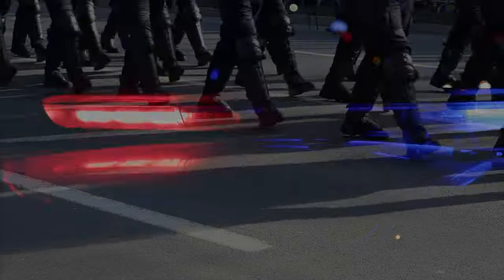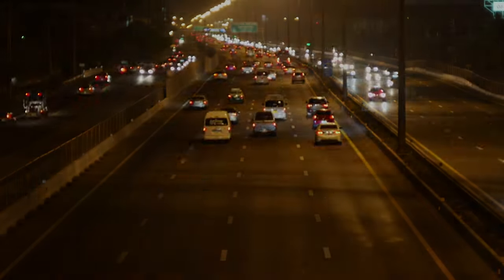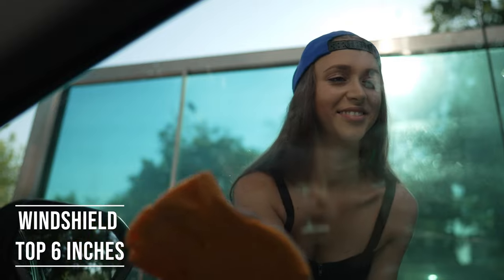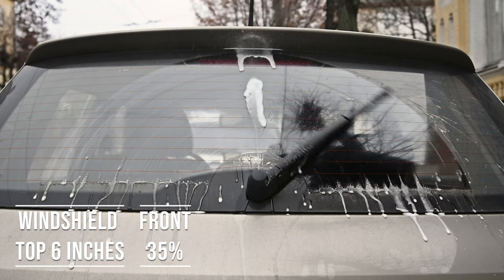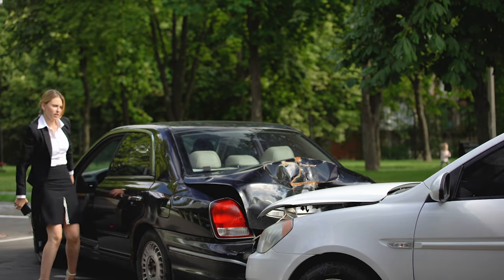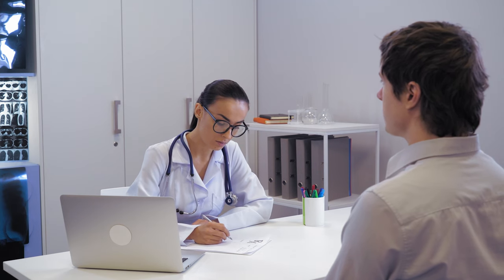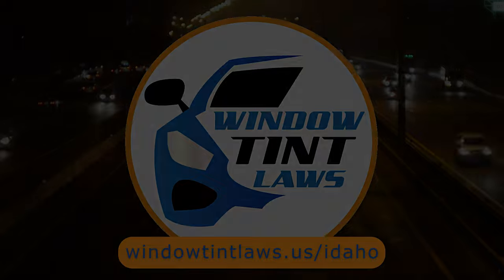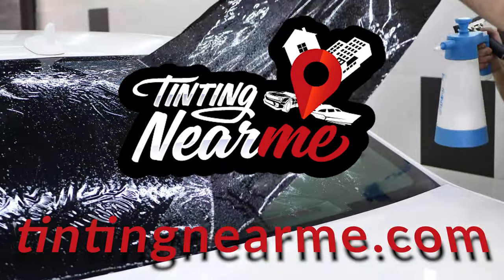2024 Idaho Window Tint Laws Explained - Know the Legal Tint Limit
Stay up to date on Idaho's tint laws for 2024! In this video, we'll break down the current laws on window tinting in Idaho, including tint percentages for different windows and penalties for violating the laws. Make sure you're following the regulations to avoid any legal issues on the road. Keep your car cool and legal with our guide to Idaho tint laws for 2024.